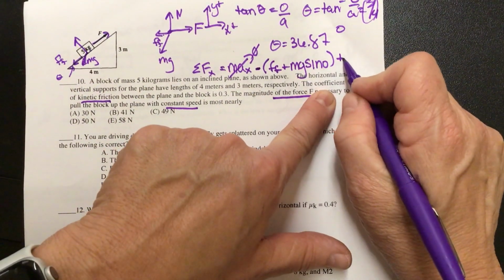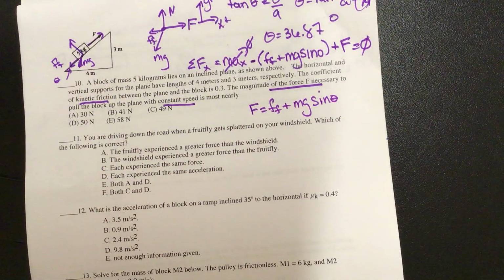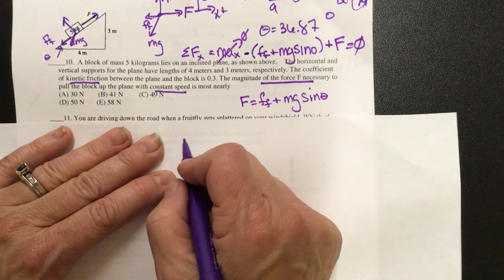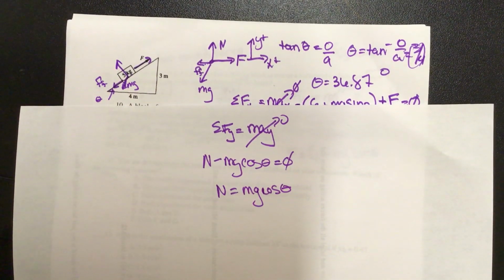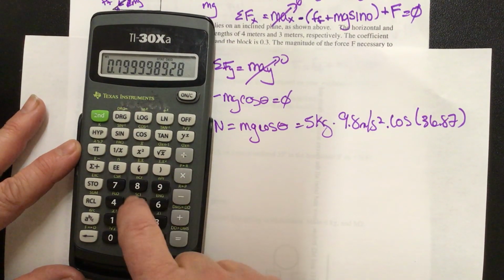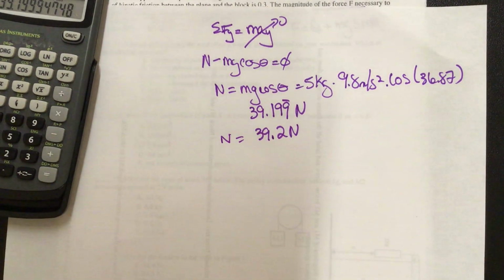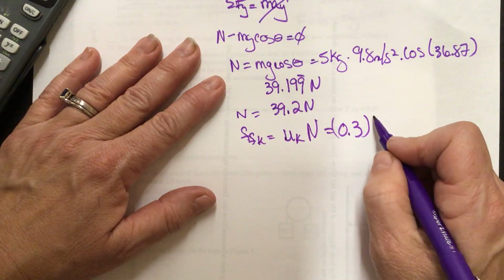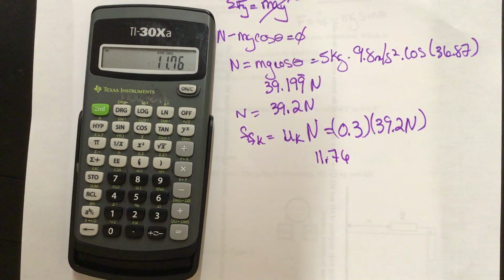2nd Law part 4